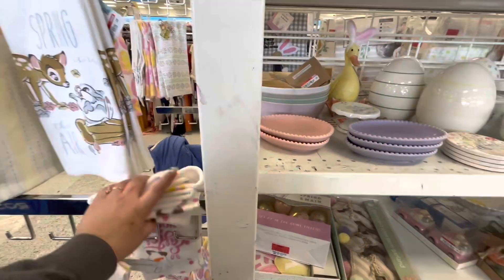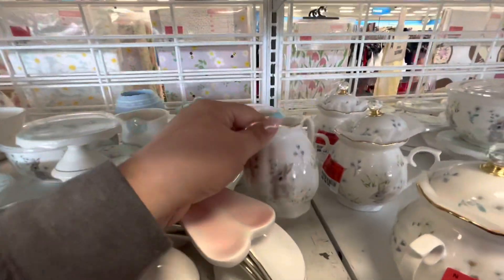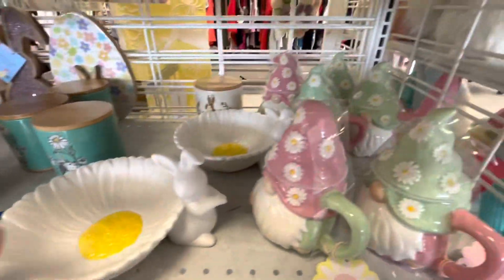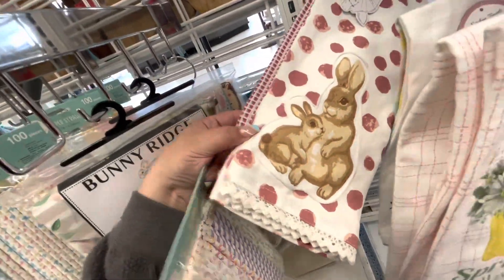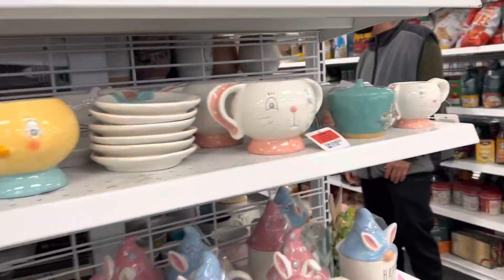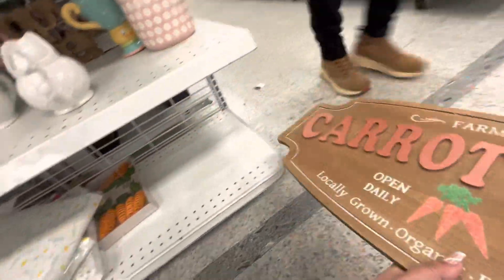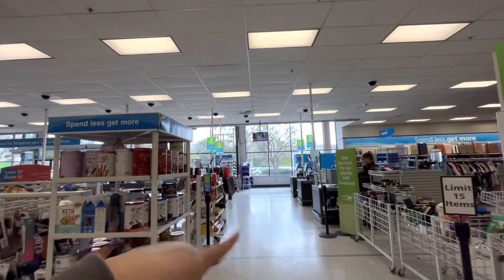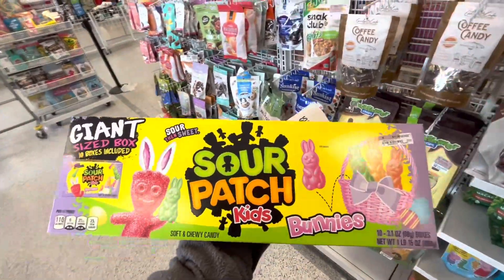Super Quick ROSS Trip!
Check out this fast. Quick shopping trip at Ross. Still found some cute stuff. ￼